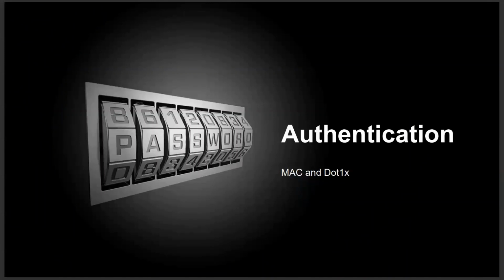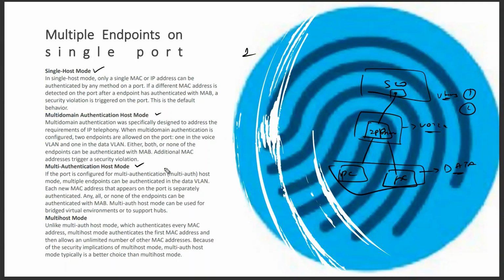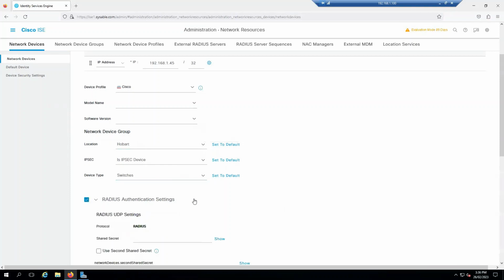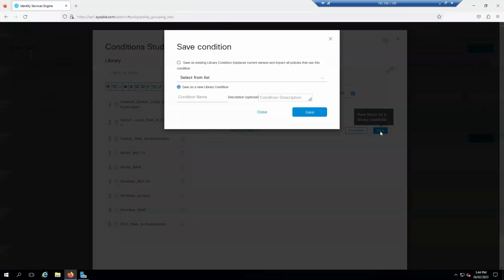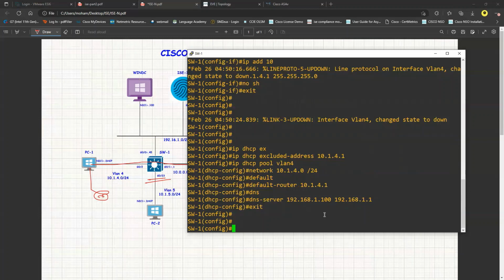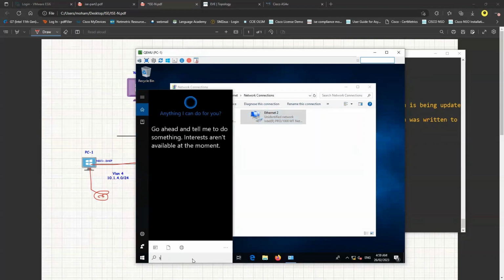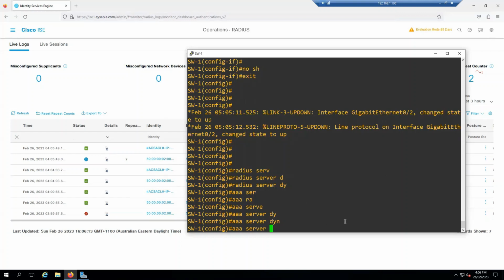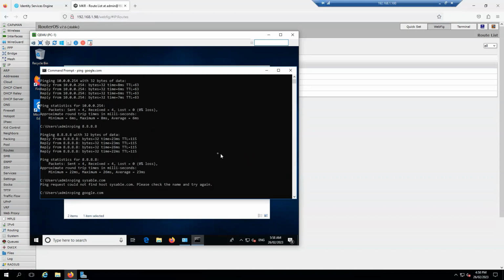004 MAB Authentication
We will learn and configure the MAB authentication which is also know as mac address bypass authentication.